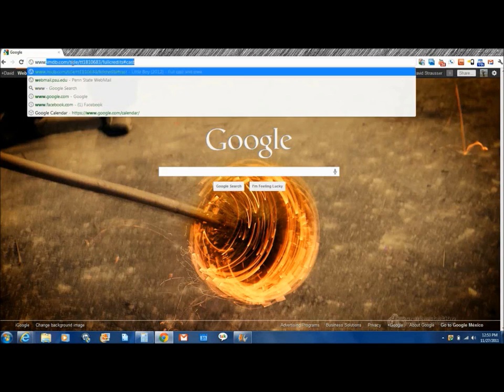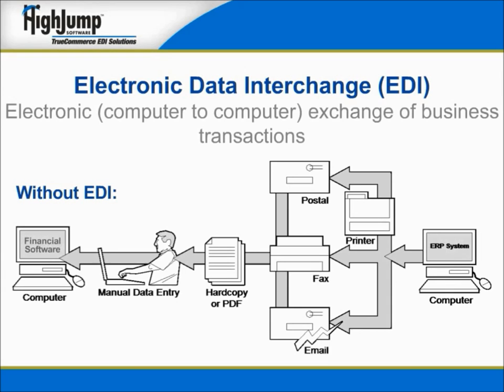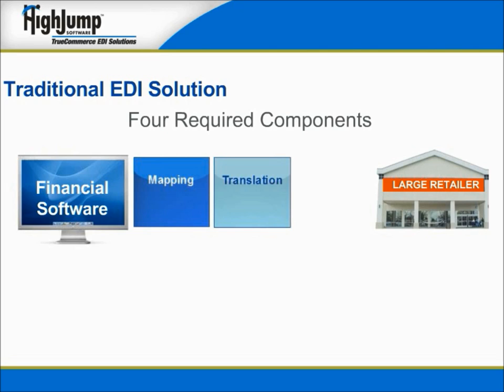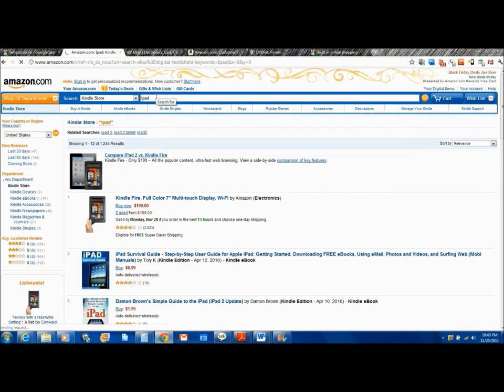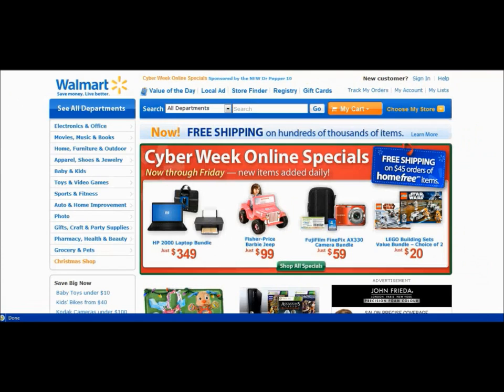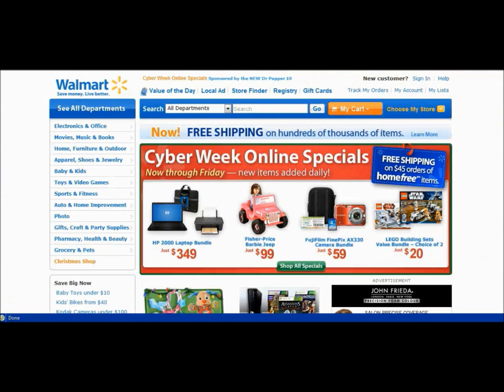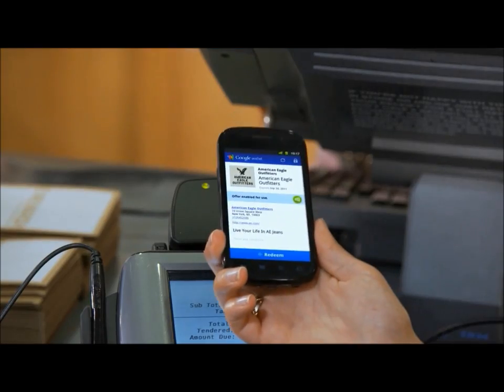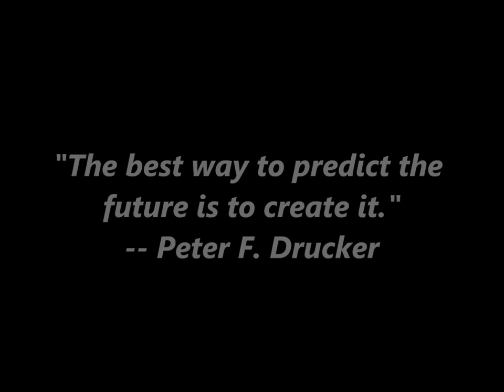The Past, Present, & Future of E-Commerce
IST 110 - Team Video Project
S2 - T1 - Midnight Express
References used in the video:

Funding Universe (n.d.). Company history and profiles: Amazon.com, Inc. Funding Universe.

Gruber, Jack (2005). eBay changed the world. USA Today.

Volpe, Joseph. (2011). Google Wallet goes to the Garden State, NJ transit riders get 'tap and pay' privileges.

BBC News (2004). Barcelona clubbers get chipped. BBC News, September 09, 2004.